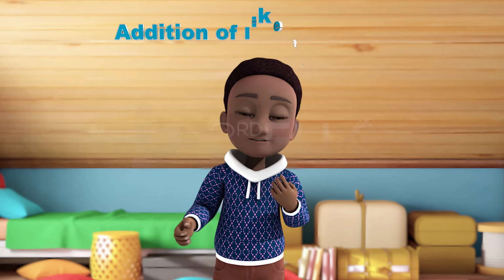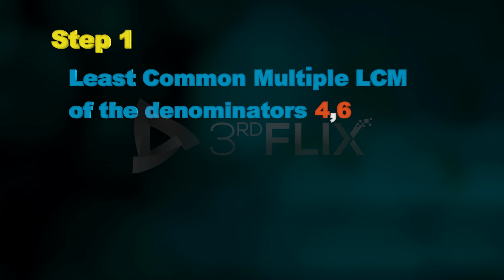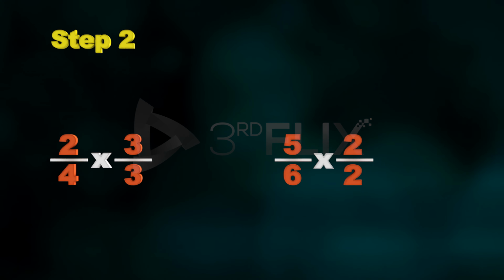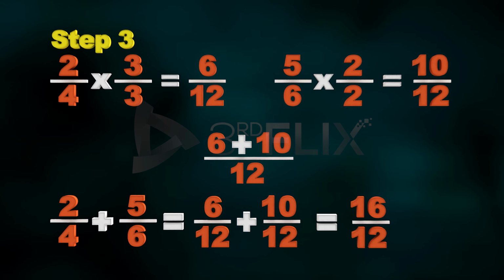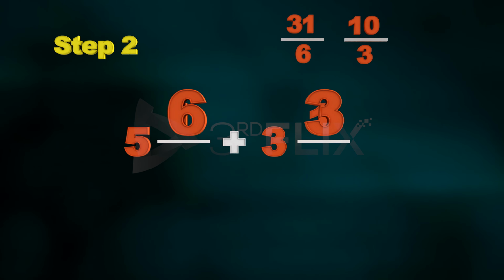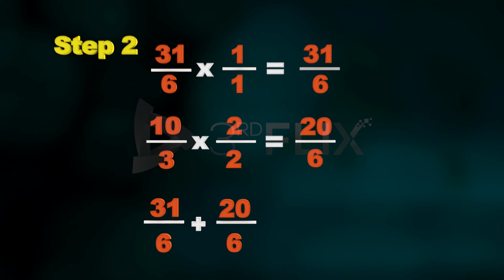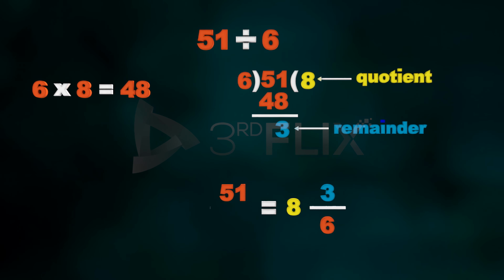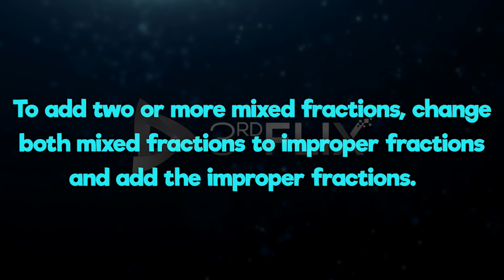Add Fractions Like a Pro | Like, Unlike & Mixed Fractions Explained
Confused by fractions? This video clears it all up! Learn how to add like fractions, unlike fractions, and mixed fractions step by step. We also cover converting improper fractions to mixed fractions with simple examples to make your math stronger and faster.

Perfect for building confidence in solving fraction problems efficiently!